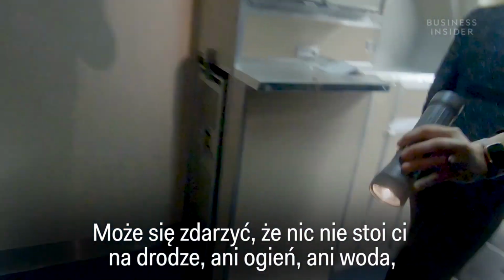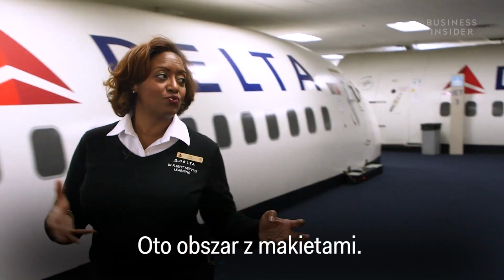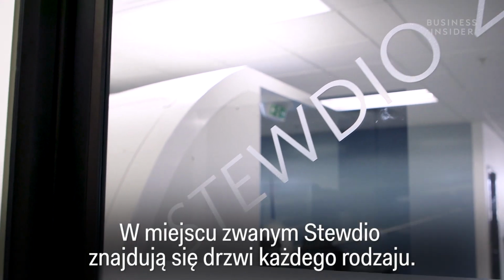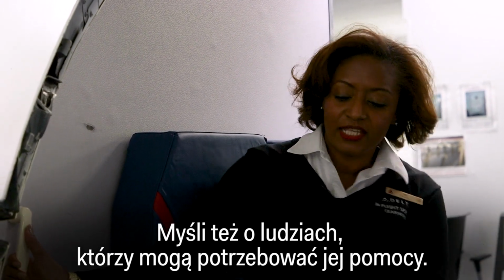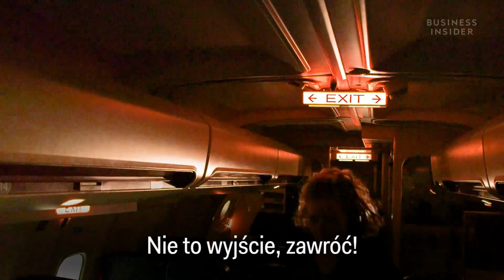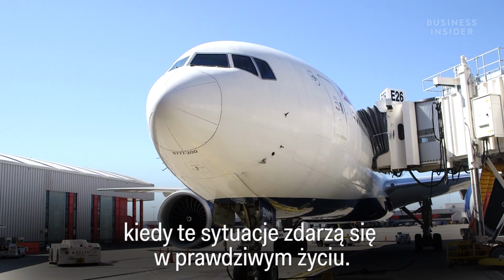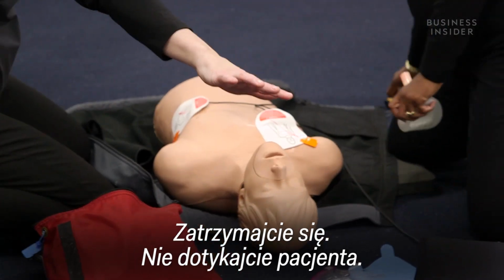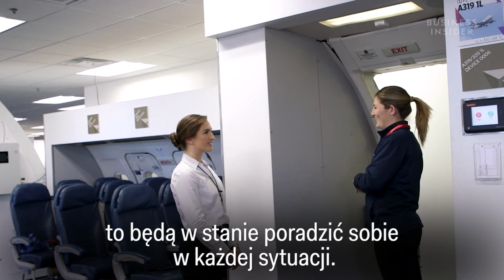Jak szkoleni są członkowie personelu pokładowego? Nie mogą wpaść w panikę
Business Insider dostarcza informacji o biznesie, finansach, technologii, handlu i nie tylko.